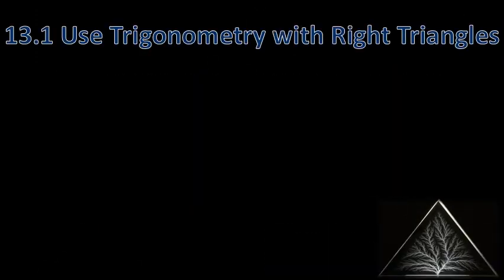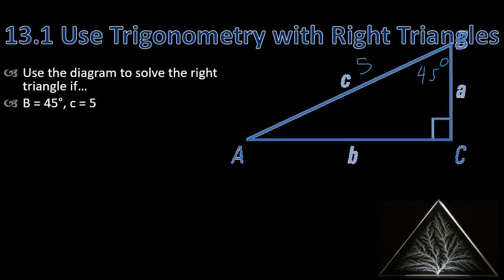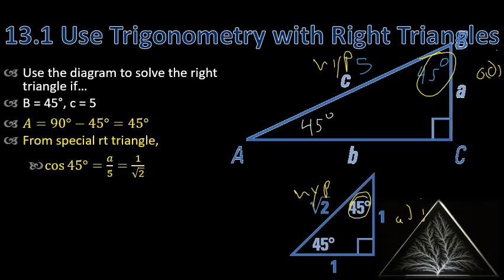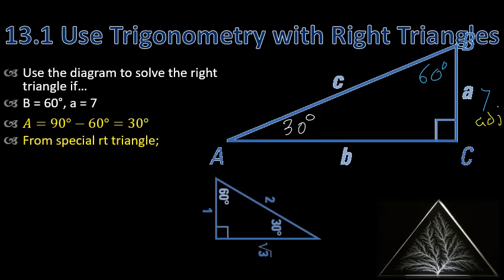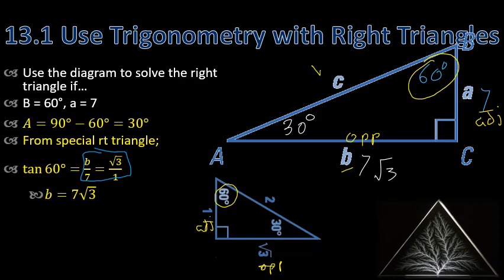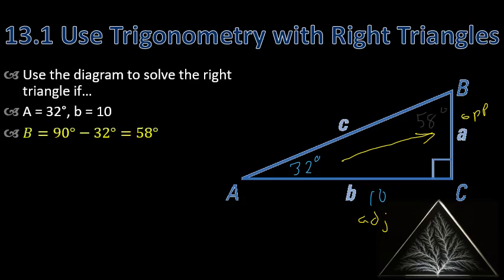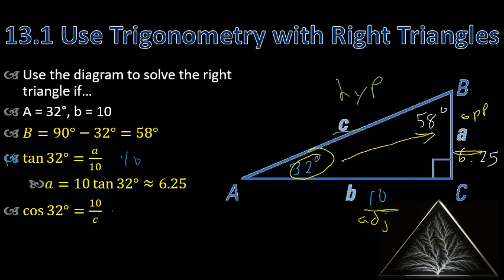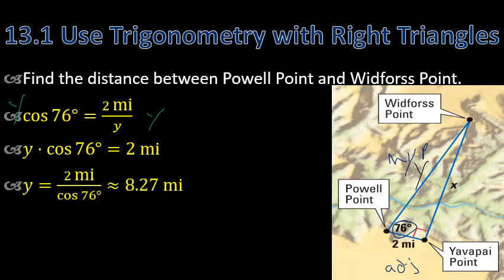Algebra 2 13.1 Use Trigonometry with Right Triangles, Part 2